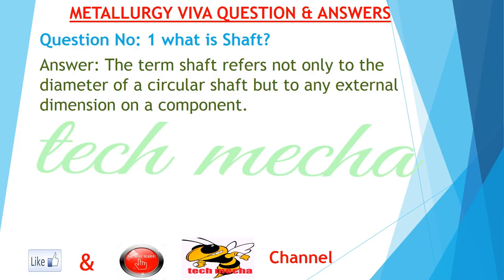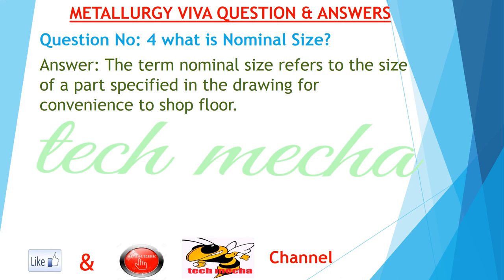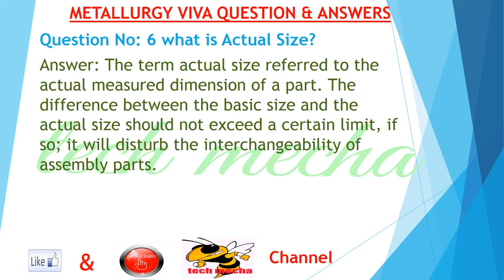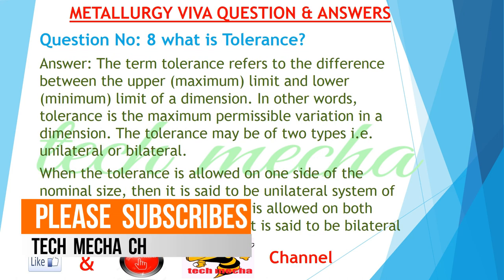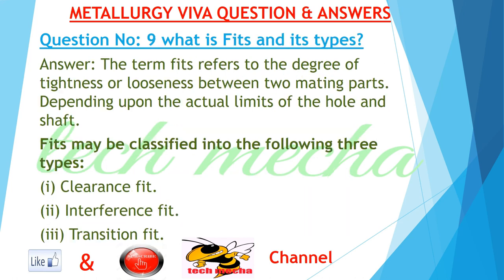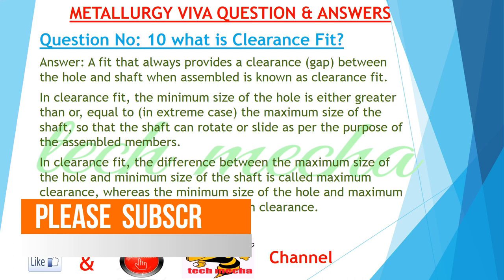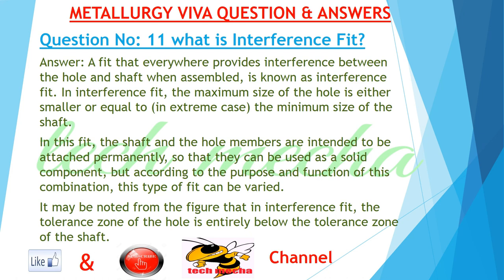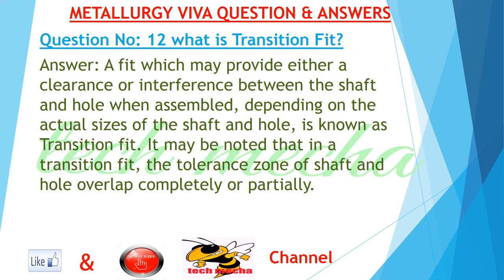Top 12 Metallurgy Interview Questions and Answers || Metallurgy Viva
This video is very helpful for metallurgical student who is taking preparation for job interview. By this video metallurgical student can get top 12 important question which is frequently asked different company viva.

Metallurgy Interview Questions,
Metallurgy Viva Questions,
Interview Questions on Metallurgy,
Viva Questions on Metallurgy,
Top question on Metallurgy,
METALLURGY,
Allowance,
Nominal Size,
Basic Size,
Tolerance,
Transition Fit,
Interference Fit,
Clearance Fit,
Fit,
Metallurgy answer,
Metallurgy answer in English,
Metallurgy question & answer in English,